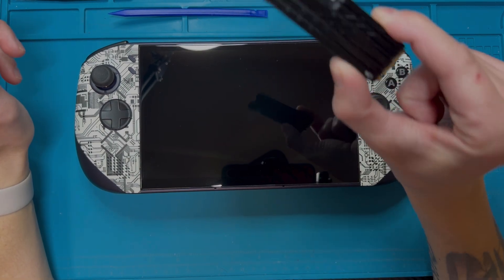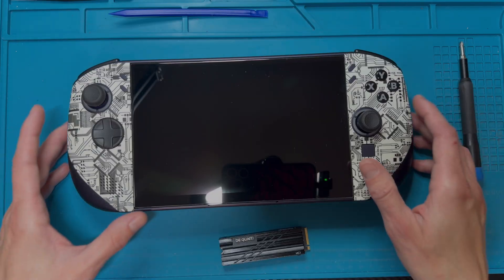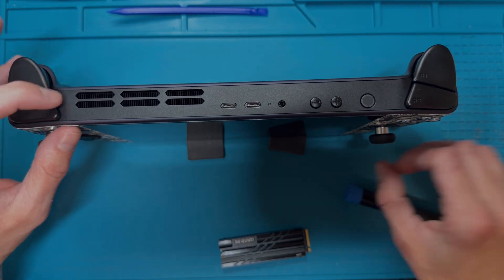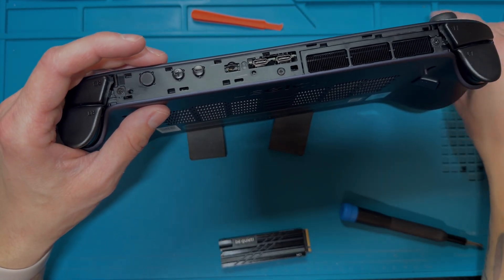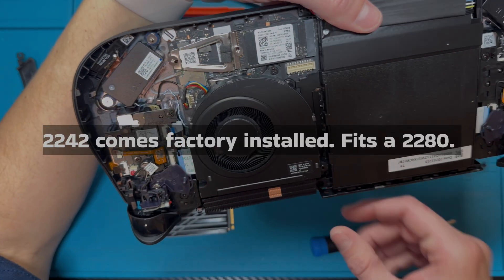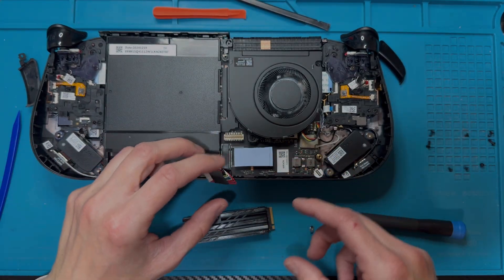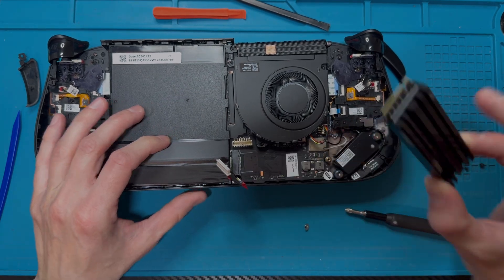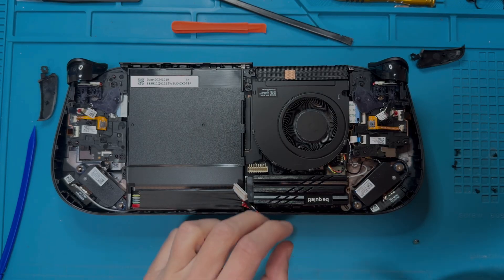Legion Go S Storage + Heatsink Upgrade Guide!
The Lenovo Legion Go S is shaping up to be one of the most impressive handhelds of 2025. Its 1TB storage is okay, but for power users, it’s just the beginning. In this teardown, I’ll walk you through the complete process of upgrading to a 2280 NVMe drive (comes with a 2242 + adapter drive), while sharing expert tips to ensure a smooth, optimized installation.

If you’re into handheld gaming and rare tech drops like the Onexplayer X1 Pro EVA-02, Flydigi Apex 5 Elite, or anything Rog Xbox Ally X and OneXGPU 2, you already know this is your spot. Let’s gooo! 🙌🏻

Helpful Links:

My Drive Cloner
Another Drive Cloner Option
Helpful Tools
These Heatsinks are smaller if you want to keep the bottom thermal pad and battery cable on top
This is the new Heatsink that I used

🙏 Thanks for being part of this journey with me! ✌🏻